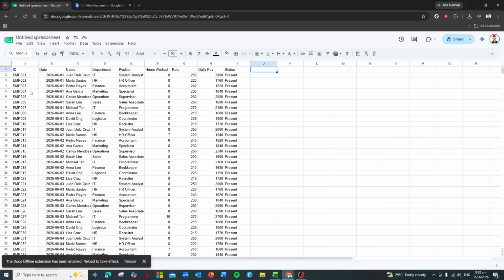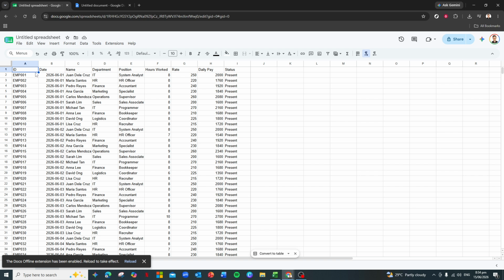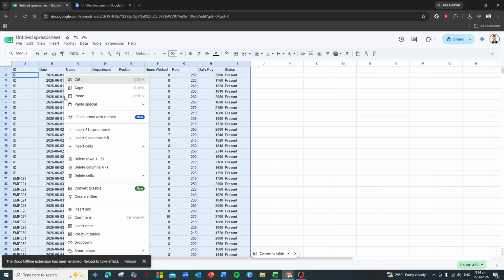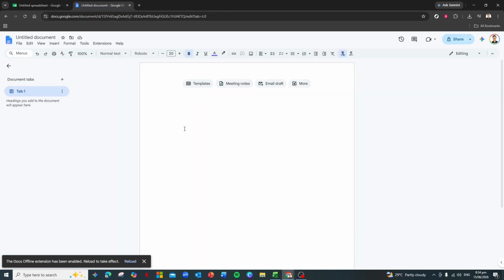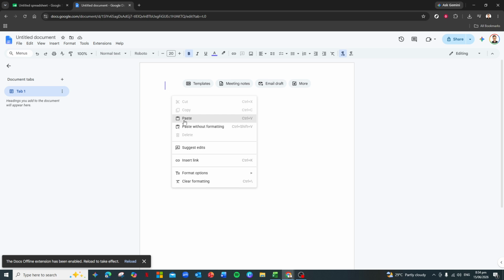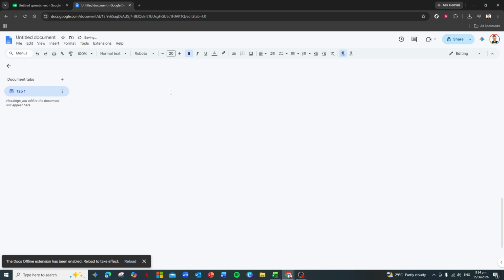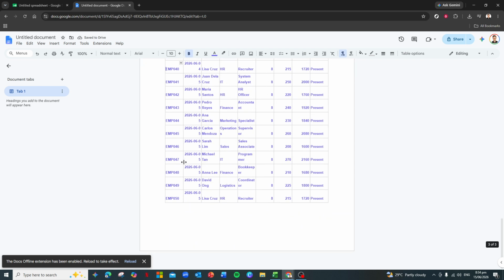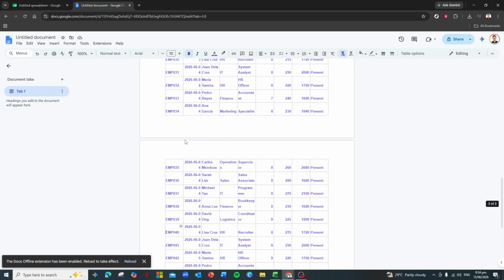How to Link Google Sheets Tables to Google Docs (Latest Update)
How to Link Google Sheets Tables to Google Docs

Want to link Google Sheets tables to Google Docs? In this easy step-by-step tutorial, you’ll learn how to insert, connect, and update Google Sheets data inside Google Docs so your tables stay synced automatically.

📊📄 In this video:
✔️ Insert a table from Google Sheets into Google Docs
✔️ Keep data synced and updated automatically
✔️ Edit linked tables in Google Sheets
✔️ Google Workspace productivity tips

Perfect for students, professionals, and anyone working with reports, data, and documents!